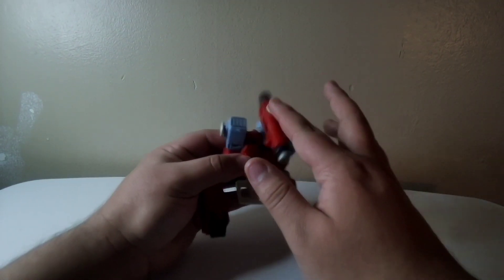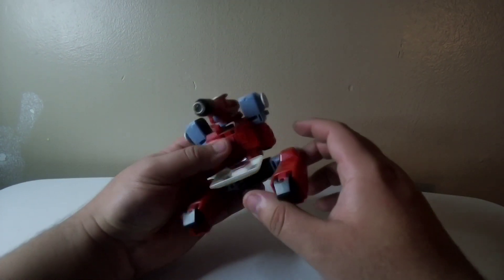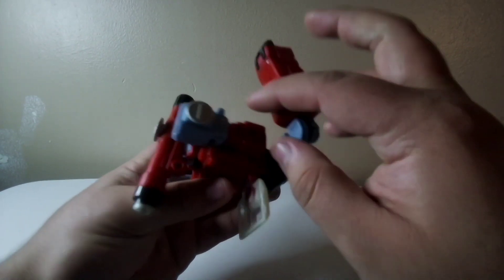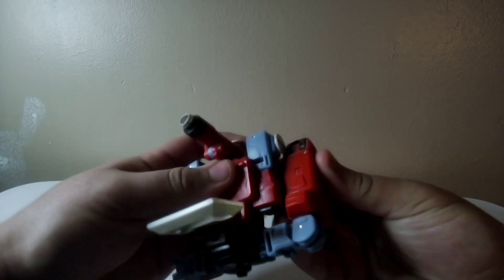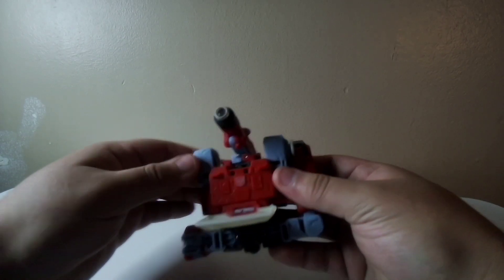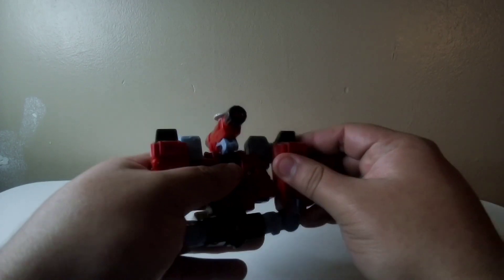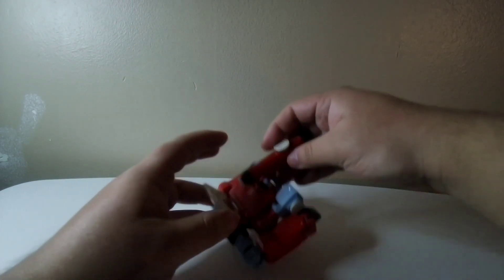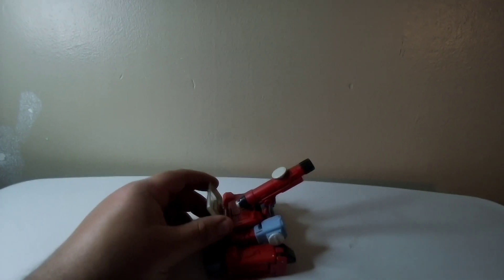transformers studio series preceptor 11 transformation 2